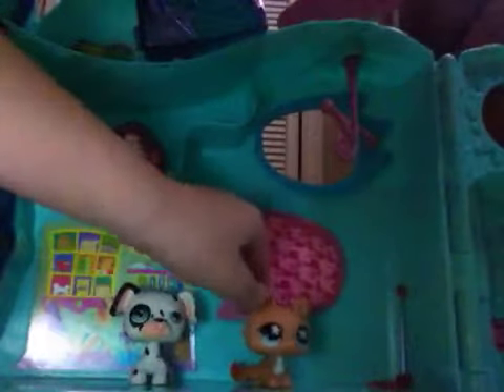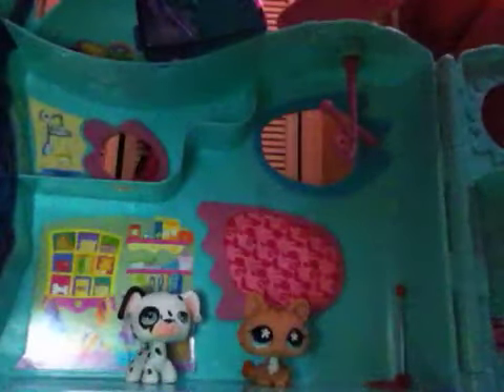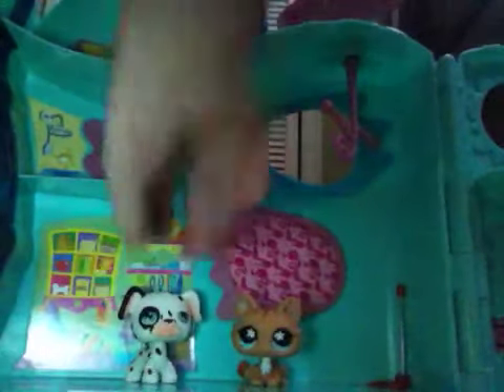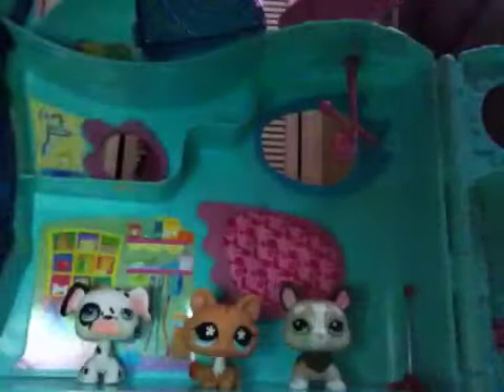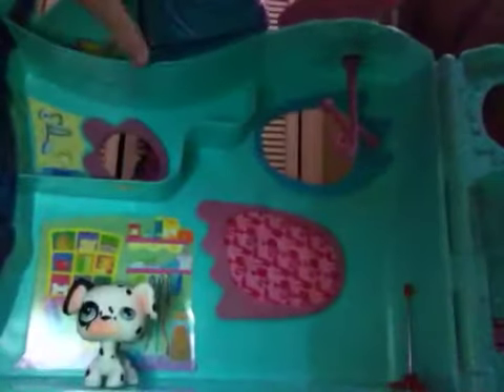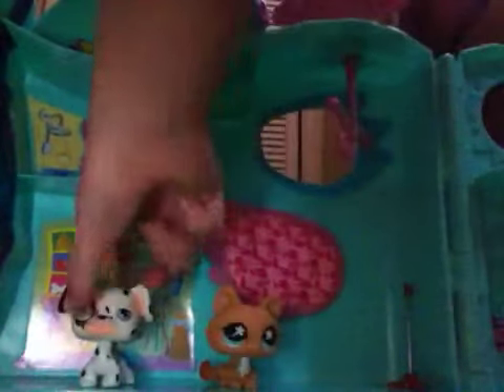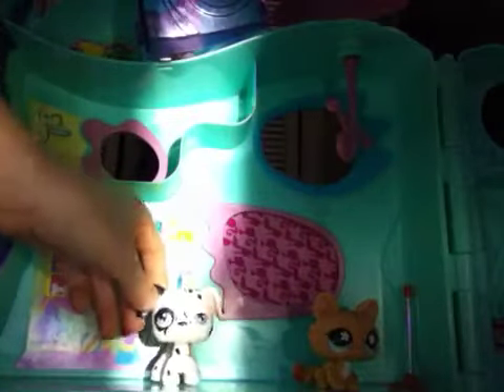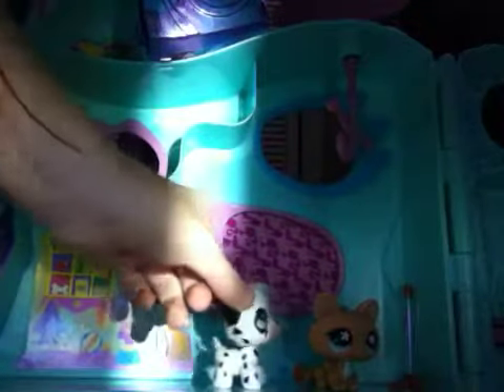Idog show episode two!!!